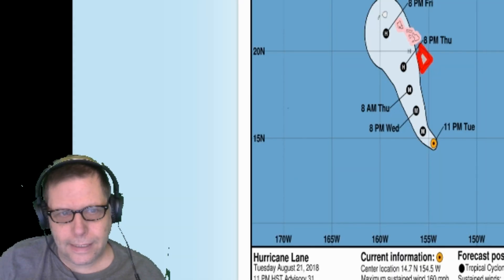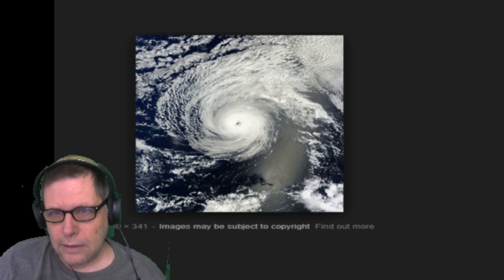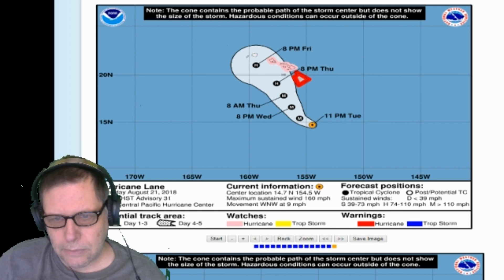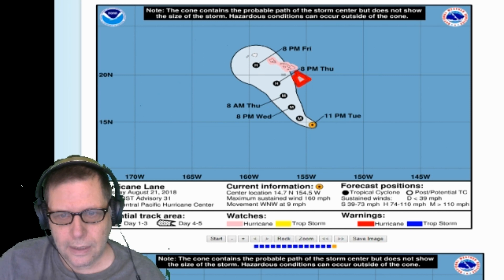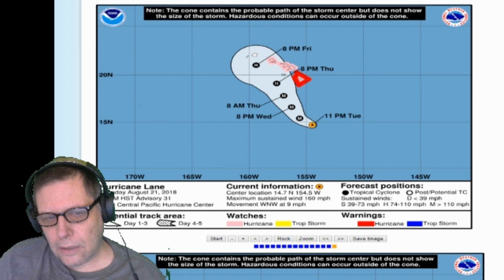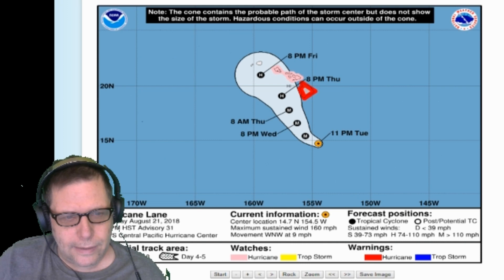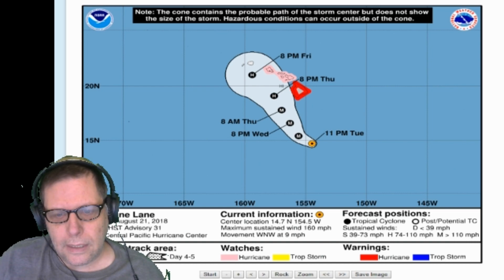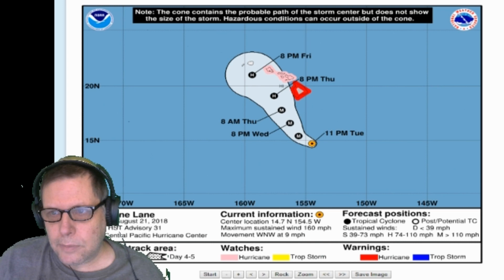HURRICANE HEADS TOWARD HAWAII